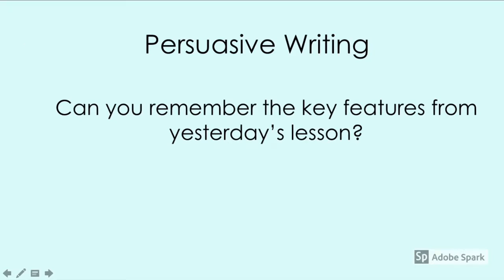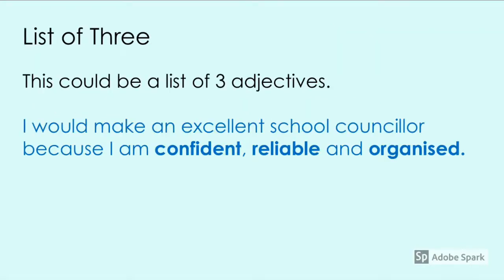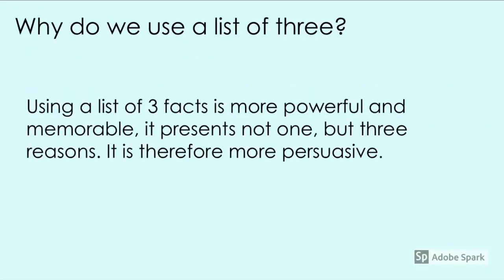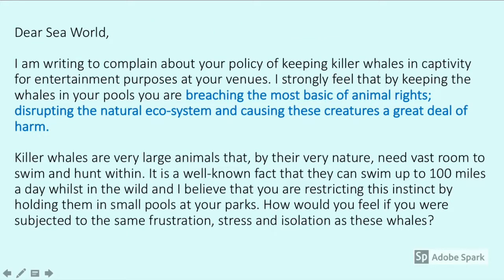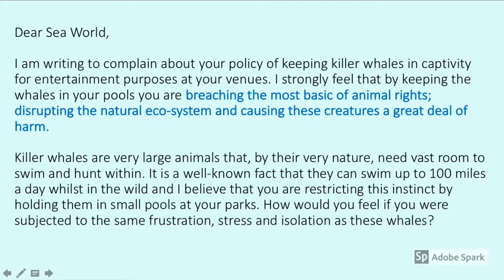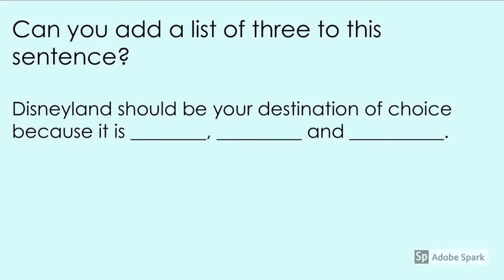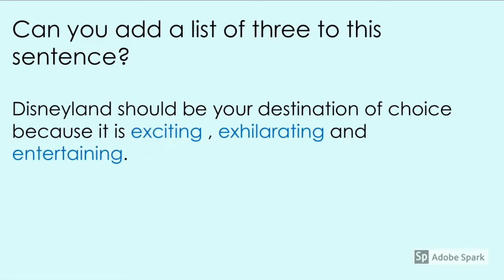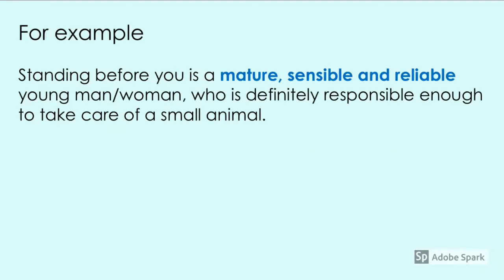Y5 English 20/05/20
Using a list of 3 in persuasive writing